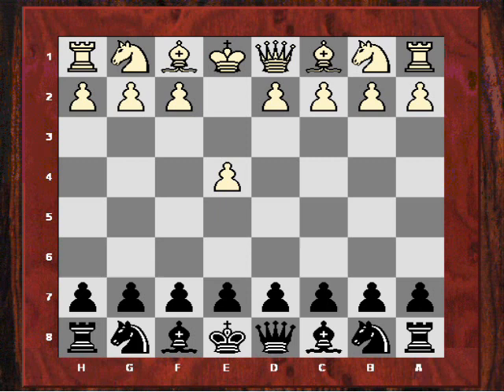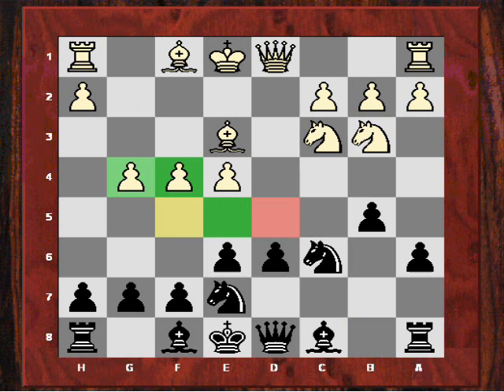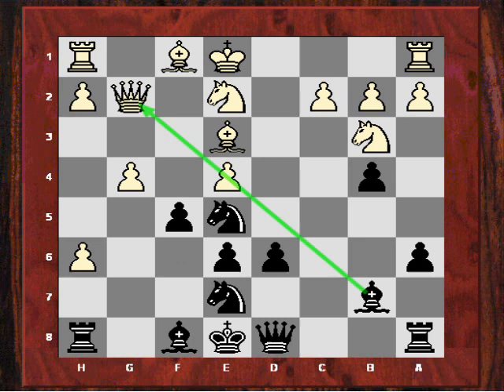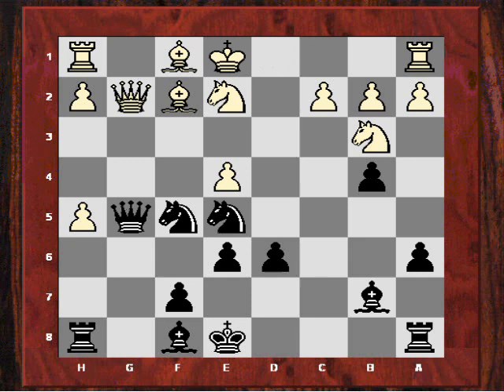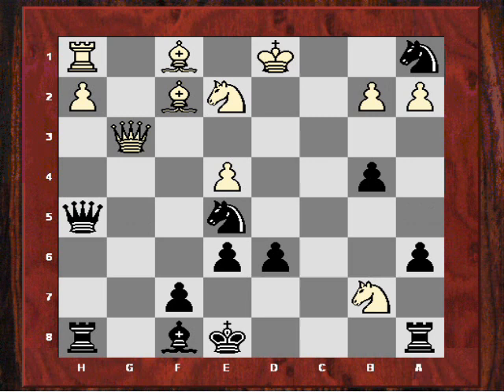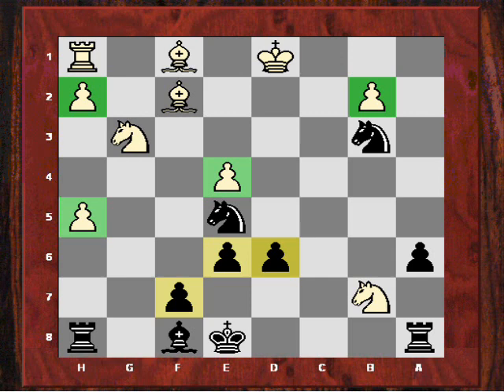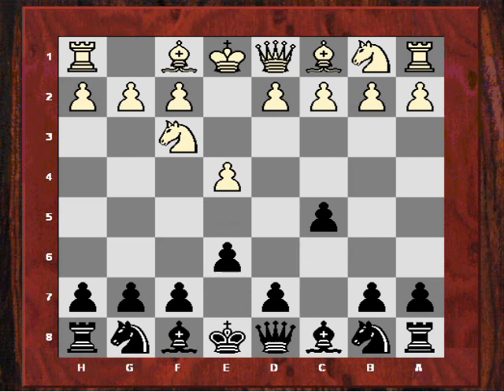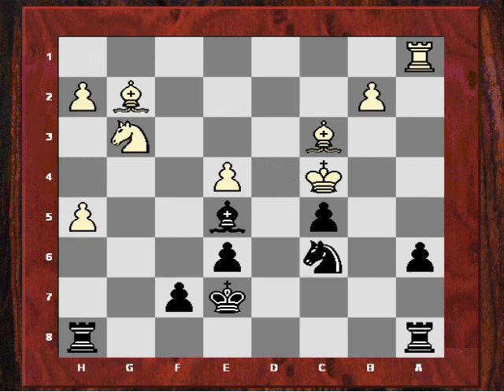Alexey Shirov vs Judit Polgar - Exploiting the opponent's queen! Sicilian Defence (Chessworld.net)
Letsplaychess.com: Exploiting the opponent's queen!

[Event "Buenos Aires ARG"]
[Site "Buenos Aires ARG"]
[Date "1994.??.??"]
[Round "8"]
[White "Alexey Shirov"]
[Black "Judit Polgar"]
[Result "0-1"]
[ECO "B45"]
[PlyCount "64"]
[EventDate "1994.??.??"]

1. e4 c5 2. Nf3 e6 3. d4 cxd4 4. Nxd4 Nc6 5. Nc3 d6 6. g4 a6 7. Be3 Nge7 8. Nb3
b5 9. f4 Bb7 10. Qf3 g5 11. fxg5 (11. O-O-O gxf4 12. Qxf4 Ng6 13. Qg3) 11...
Ne5 12. Qg2 (12. Qf6 Nxg4 13. Qxh8 Nxe3 14. Bd3 Ng6 15. Qf6 Be7 16. Qg7 Ne5) (
12. Qf6) 12... b4 13. Ne2 h5 14. gxh5 (14. gxh6 f5 (14... N7g6 15. O-O-O Nh4
16. Qg3 Bxe4 17. Rg1 Nhf3 18. Rg2 Bxh6 19. Bxh6 Rxh6 20. Nf4 Qb6 21. Nh5 Rg6
22. Qf4 Bb7) 15. Ng3 Nxg4 16. Bd4 e5 17. Bg1 Nf6 18. Qe2 Bxh6 19. Bg2 Qc7 20.
Nxf5 Nxf5 21. exf5 Rg8 22. Bf3 Bxf3 23. Qxf3 Rc8 24. c3 Rg4 25. Bf2 Qc4) 14...
Nf5 15. Bf2 Qxg5 16. Na5 (16. Qxg5 Nf3+ 17. Kd1 Nxg5 18. exf5 Bxh1 19. Ng3 Bf3+
) (16. Qxg5 Nf3+ 17. Kd1 Nxg5 18. exf5 Bxh1 19. Ng3 Bf3+) (16. Qxg5 Nf3+ 17.
Kd1 Nxg5) 16... Ne3 17. Qg3 (17. Qxg5 Nf3#) (17. Qxg5 Nf3#) (17. Bxe3 Qxe3 18.
Nxb7 Nf3+) (17. Qxg5 Nf3#) (17. Qxg5 Nf3#) 17... Qxg3 (17... Nxc2+ 18. Kd1 Qxh5
19. Nxb7 (19. Kxc2 Bxe4+ 20. Kb3 Bxh1) (19. Kxc2 Bxe4+) 19... Nxa1 20. Bd4 Rc8
21. b3 Nc2 (21... Bh6) 22. Bxe5 dxe5 23. Qd3 Ne3+ 24. Qxe3 Bh6 25. Nd6+ Kd7 26.
Nxc8 Bxe3) 18. Nxg3 Nxc2+ 19. Kd1 Nxa1 20. Nxb7 b3 21. axb3 Nxb3 22. Kc2 Nc5
23. Nxc5 dxc5 24. Be1 Nf3 25. Bc3 Nd4+ 26. Kd3 Bd6 27. Bg2 (27. Bxd4 cxd4 28.
Kxd4 Ke7 29. Bc4 Rab8) 27... Be5 28. Kc4 Ke7 29. Ra1 (29. Kxc5 Rhc8+ 30. Kb4
Rab8+ 31. Ka4 Rc4+ 32. b4 (32. Ka3 Nc2+ 33. Ka2 Bxc3 34. bxc3 Ra4#)) 29... Nc6

Thumbnail
Shirov